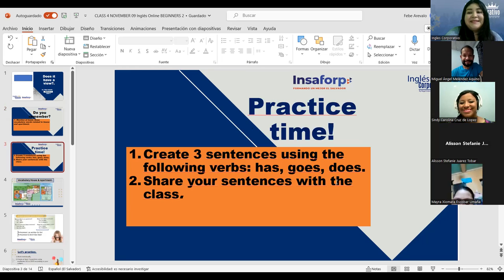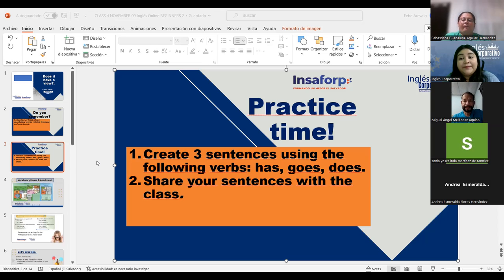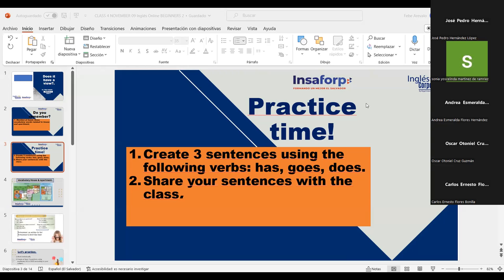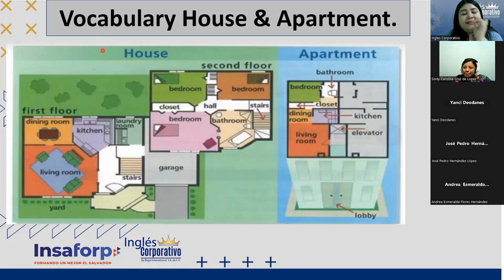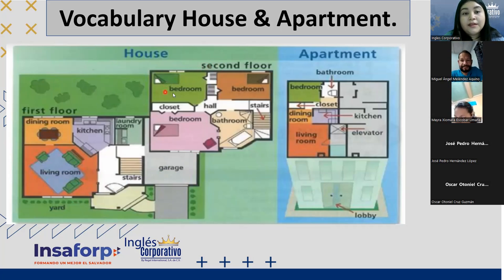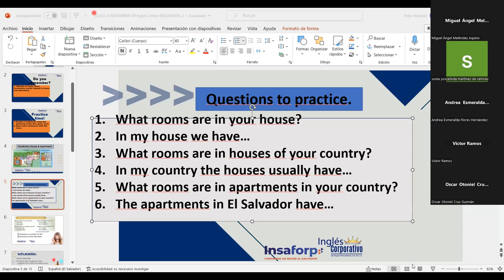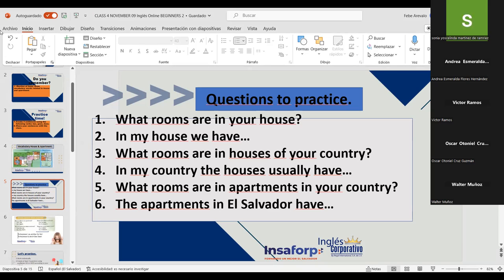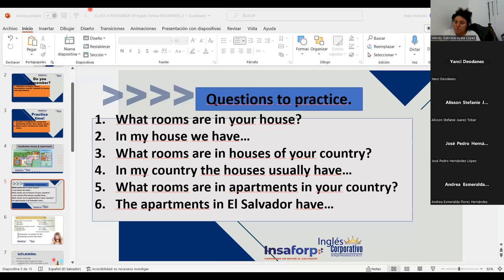SESION 4 -21-04-2023-P2-02-9-10-PM-04-23-Arévalo-Vocabulary House & Apartment.